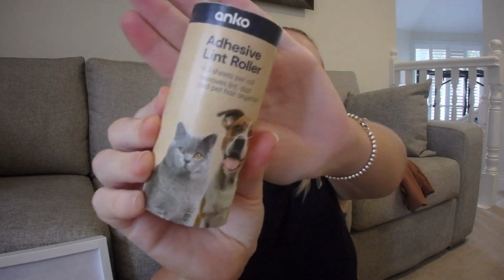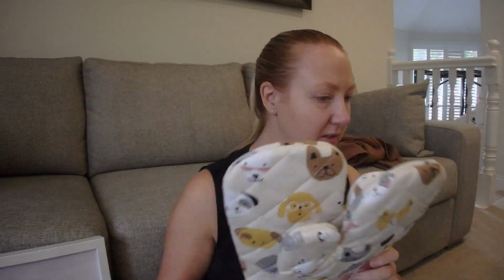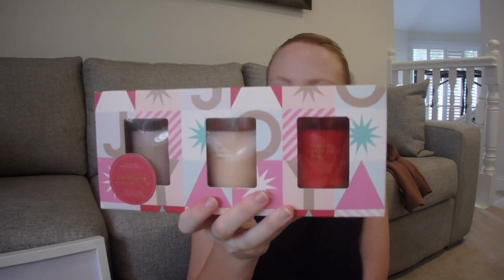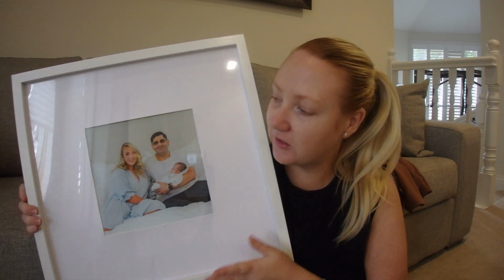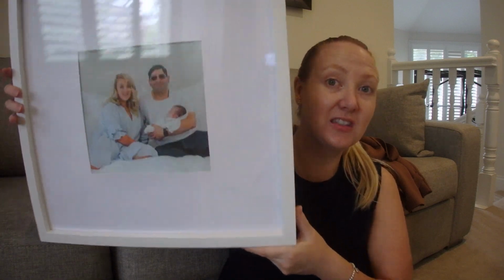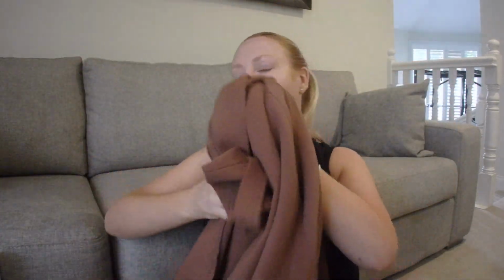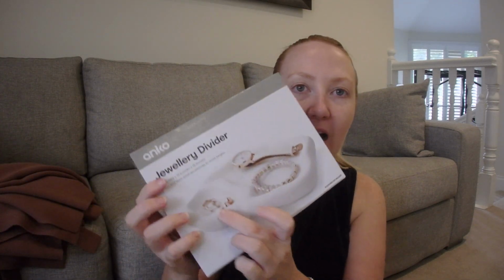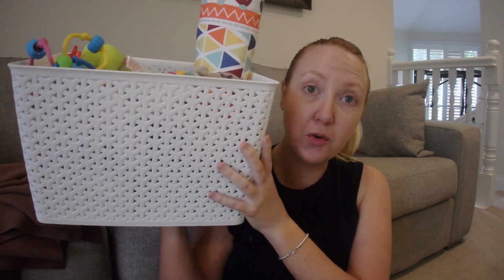KMART HAUL 2023 | home decor, organisation, clothing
Hi babes!

kmart taking my heart ( and money ) once again but... for good reason
let me show you the goodies I got in today's video focusing around organising and storage supplies